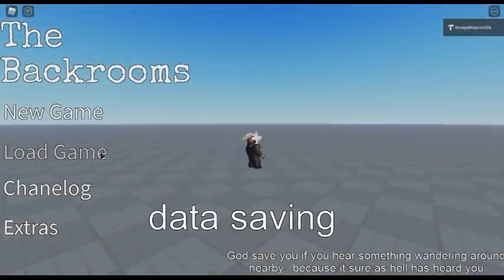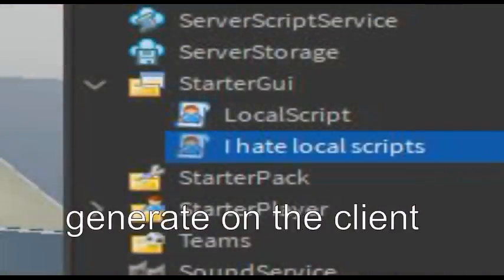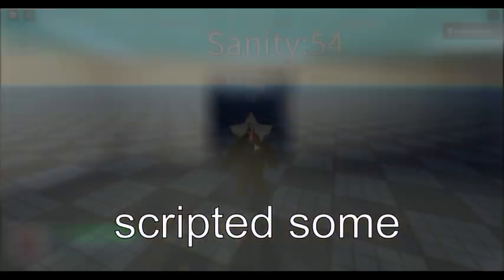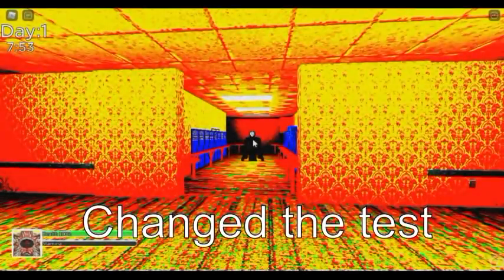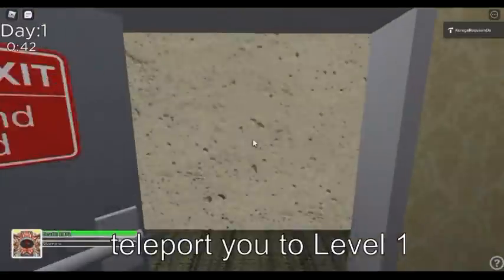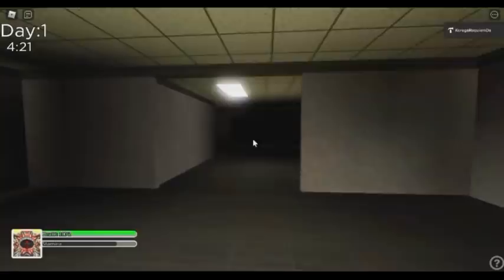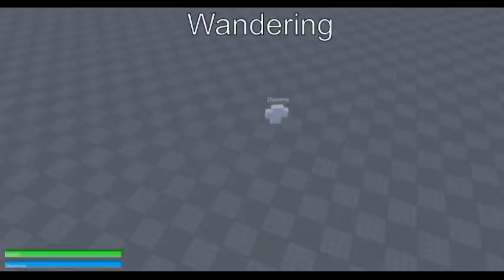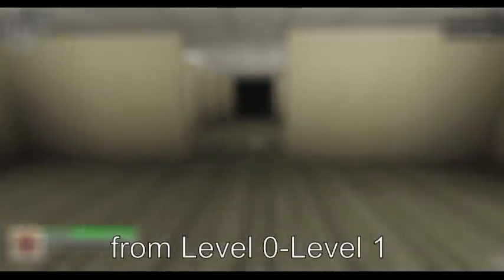I made a roblox Backrooms game (Halloween special)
Made a roblox backrooms survival game with entities.

I was supposed to finish this on the true date of Halloween but roblox was down so it's this late now lol.